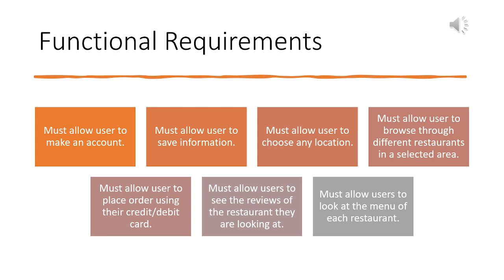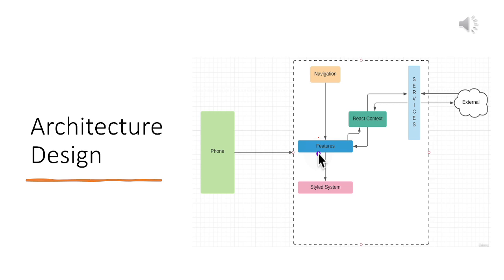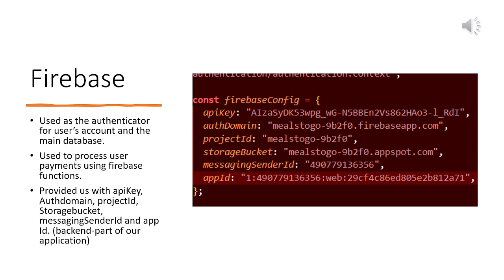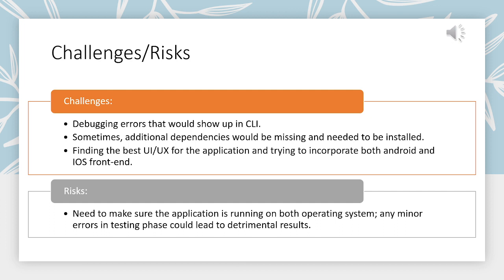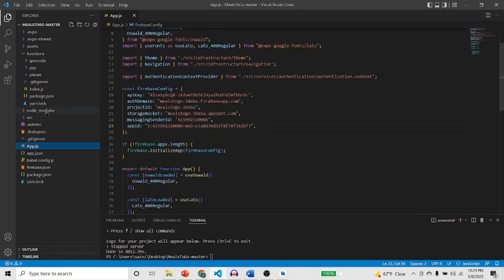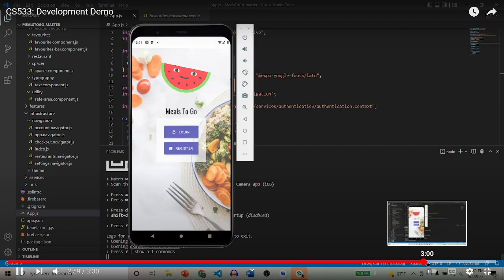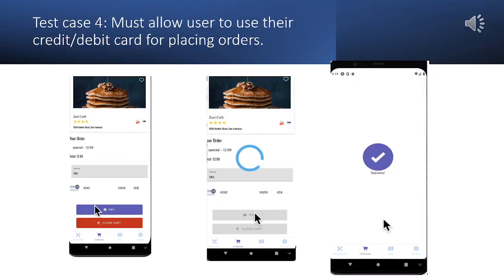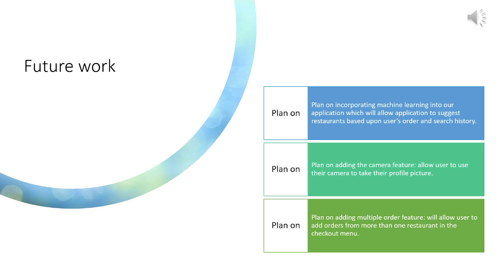CS533: Final Project (group 5)